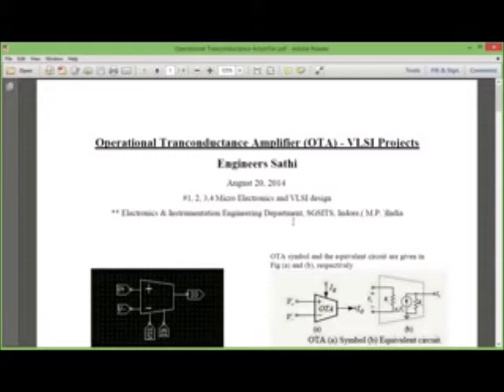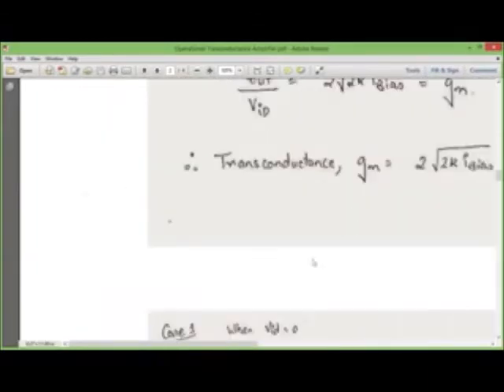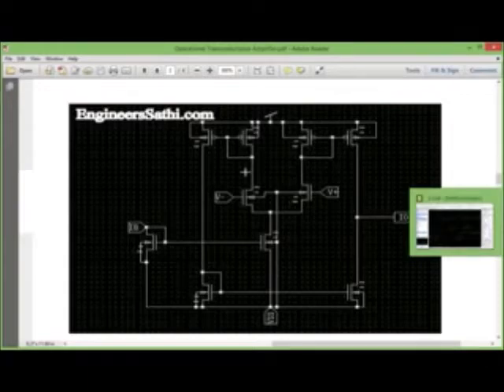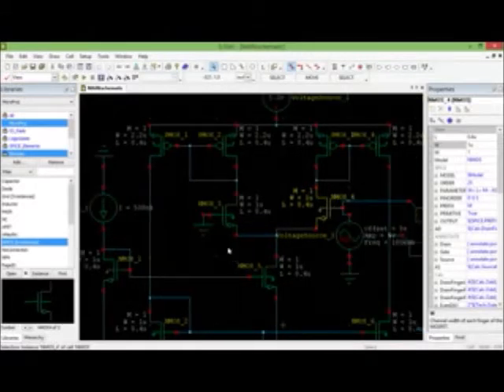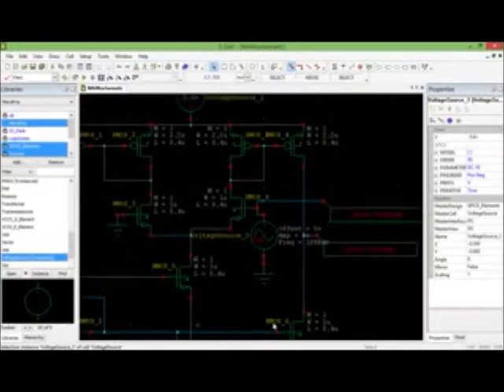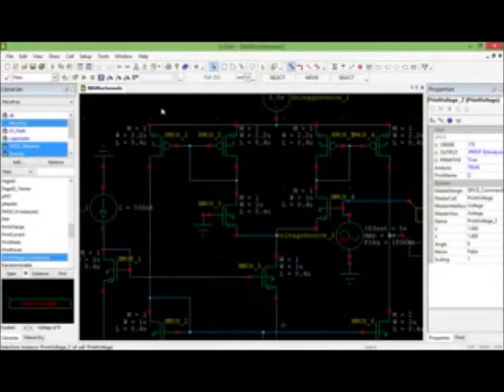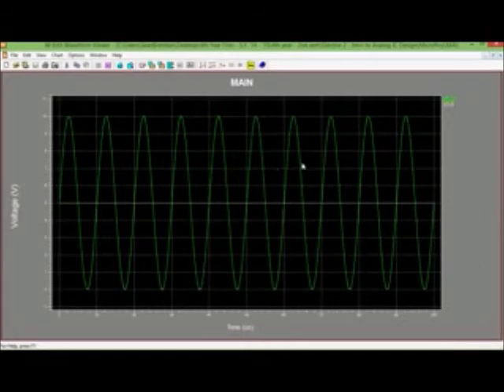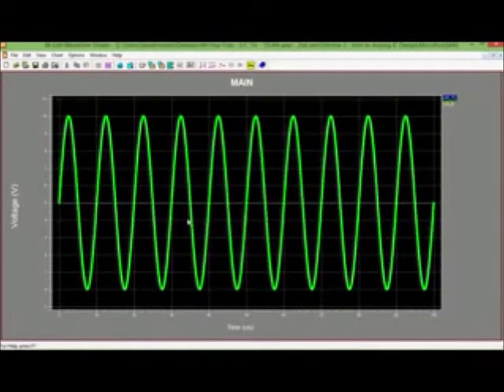Operational Transconductance Amplifier Simulation using Tanner EDA Tools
Simulation video of the Operational Transconductance Amplifier by Group 1 of the ECE 132 (Introduction to Analog IC design) - EC 42FA1